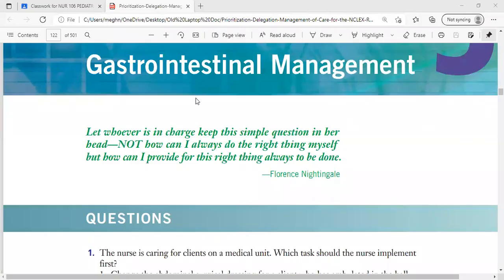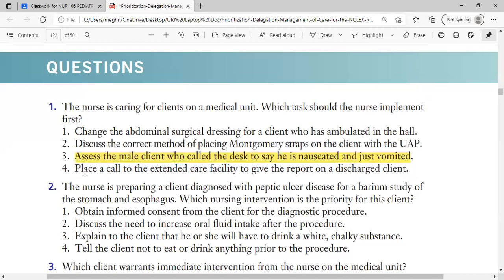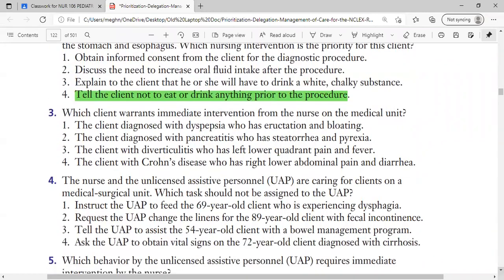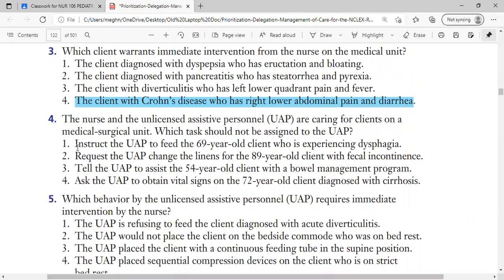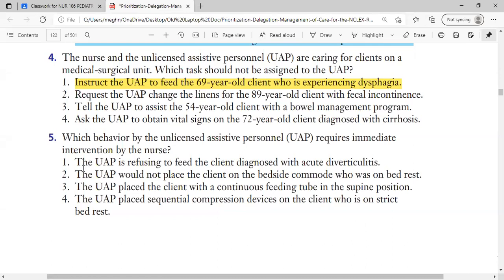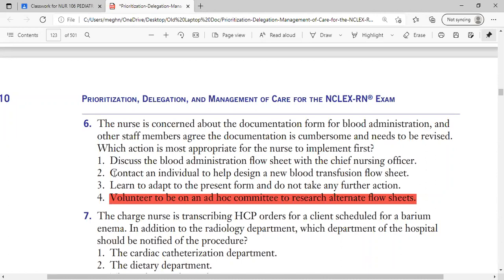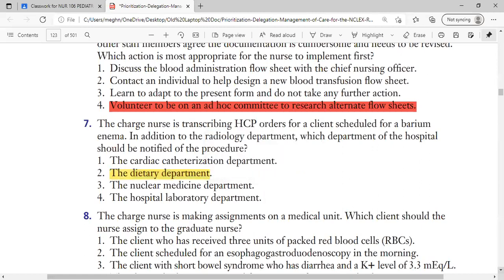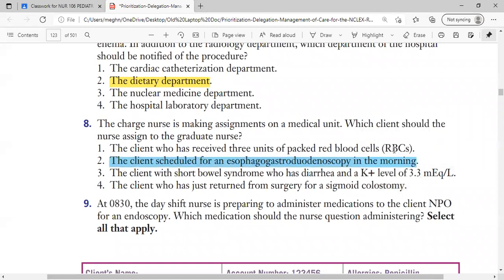Prioritizations Delegation and Management Care Questions with answers